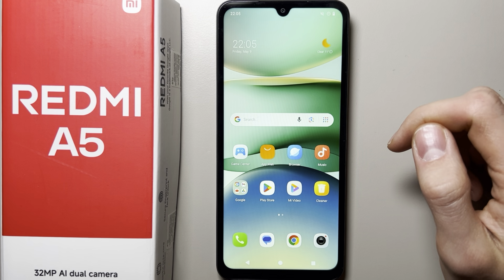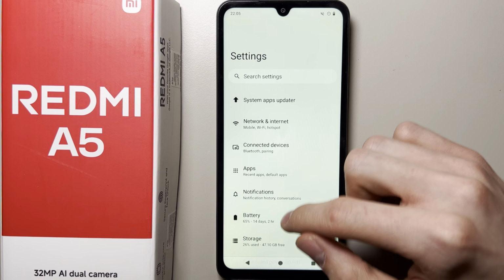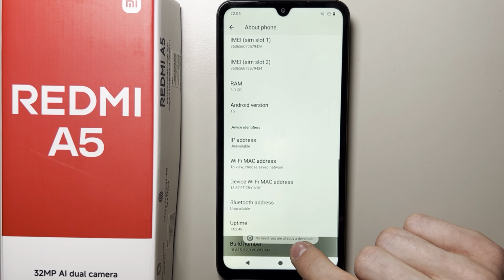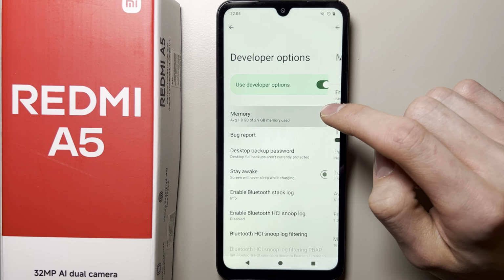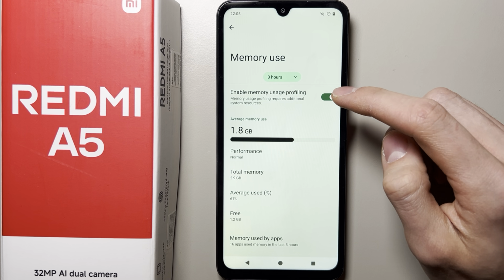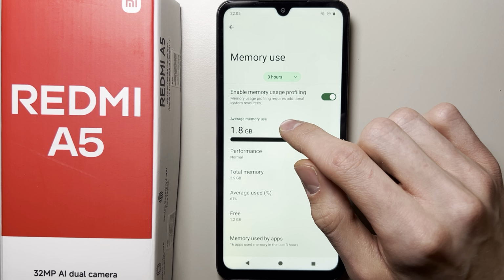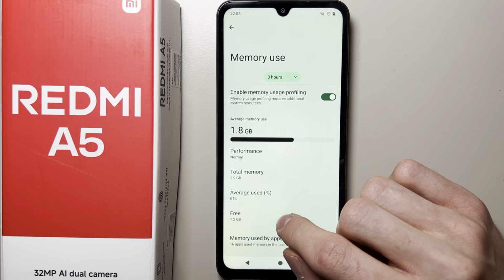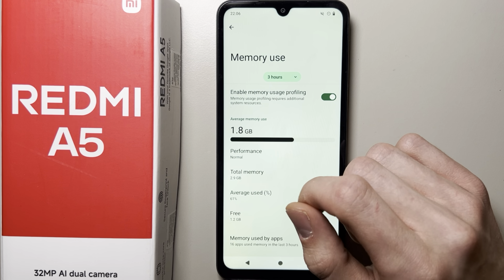How to Check RAM on Redmi A5?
This video shows you how to check how much RAM your Redmi A5 has. You'll see where to find memory info in the settings of your Xiaomi Redmi A5. It’s a quick and easy way to check RAM on any Redmi phone without using extra apps. Follow these steps and know exactly how much memory your Redmi A5 is using.